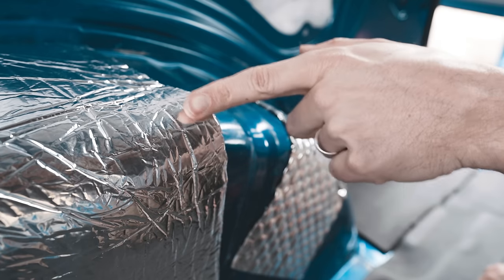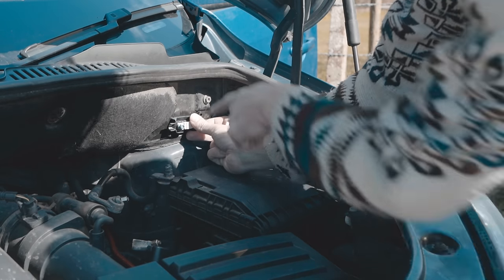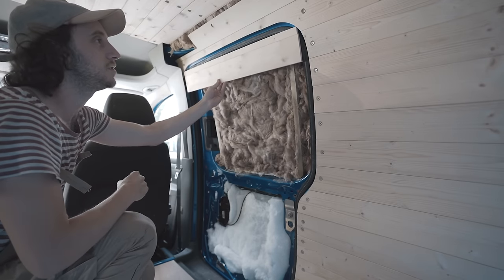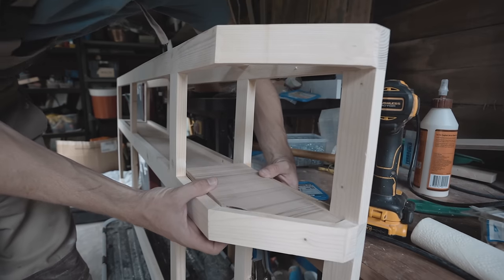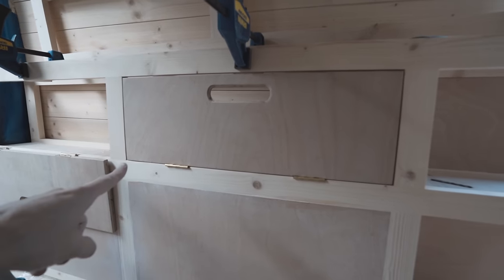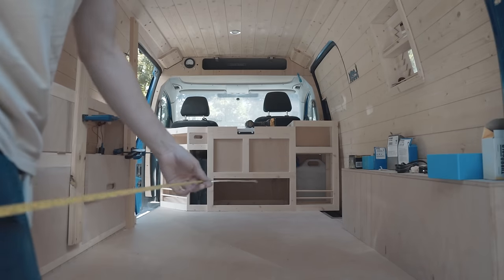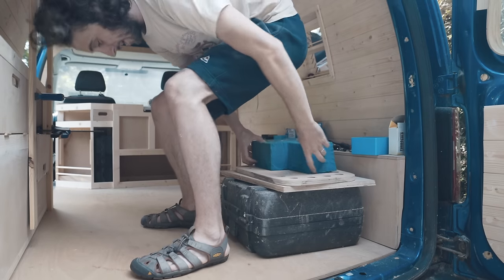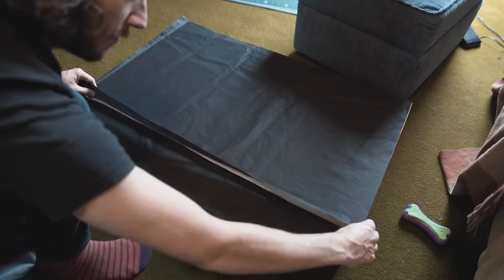DIY Camper Van Conversion | Full Build Timelapse | VW Caddy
DIY camper conversion from start to finish. Built on a VW Caddy, this conversion took around 4 months to complete and whilst large enough to fit a full-sized bed, hob, sink and cool box, it's small enough to use as a daily run around and park up easily.

In the meantime, watch the full tour of this lil VW Caddy

Here's a link to some of the products used in the build, please note that we may get a small commission at no extra cost to you, any purchases will greatly help towards keeping the channel viable:

Split Charge Relay
Alpicool Coolbox
12v Tap Pressure Switch
Whale Submersible Pump
Leisure Battery

Happy travels!